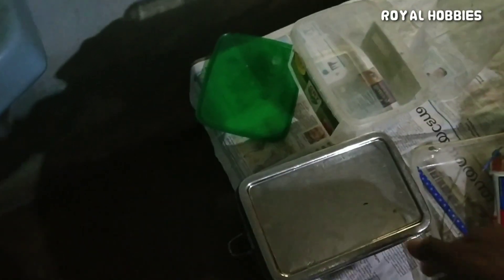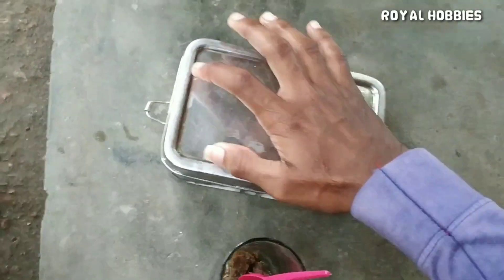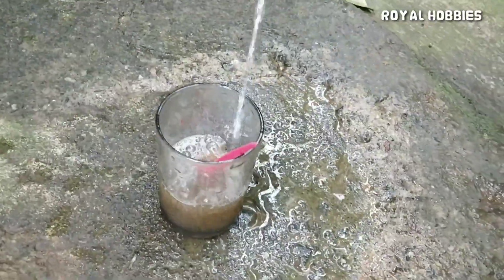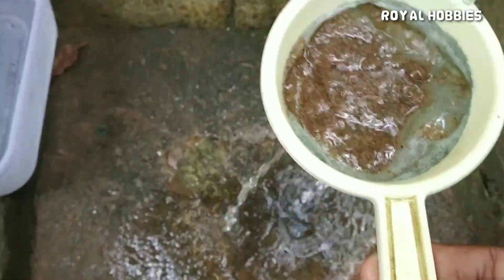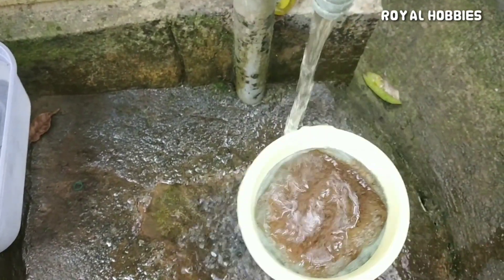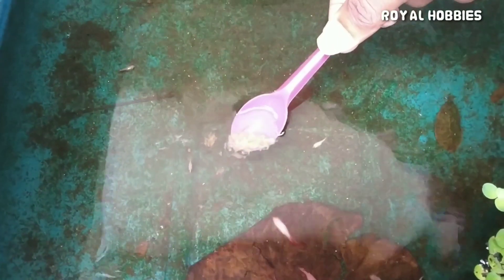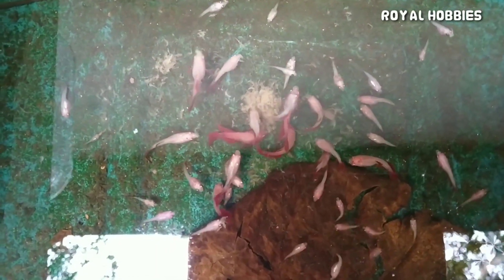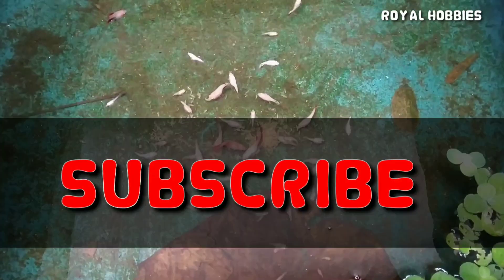How to feed frozen Artemia (brine shrimp) to Guppy&Batta | fish food .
*How to feed frozen artemia to guppy & betta ☝️